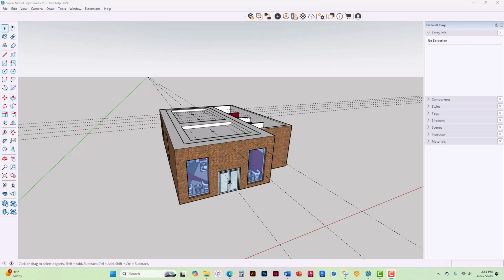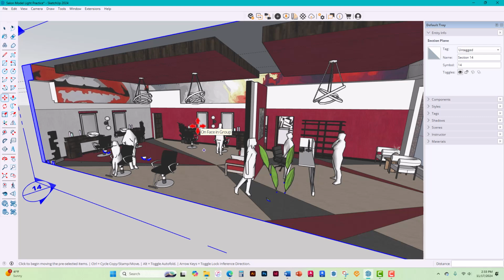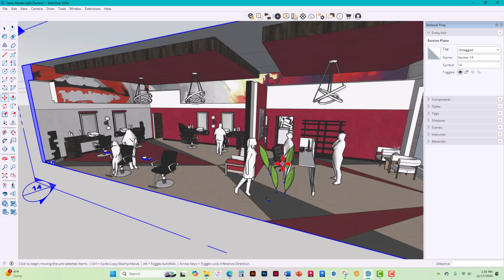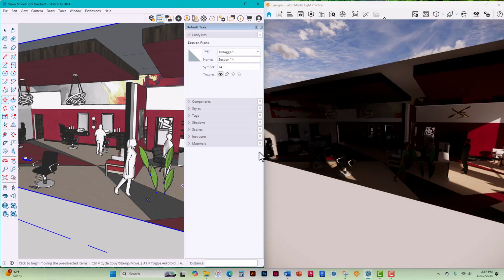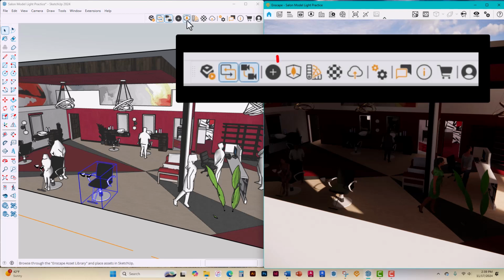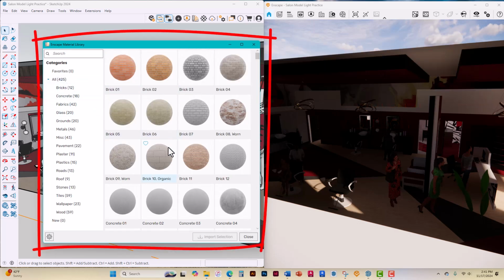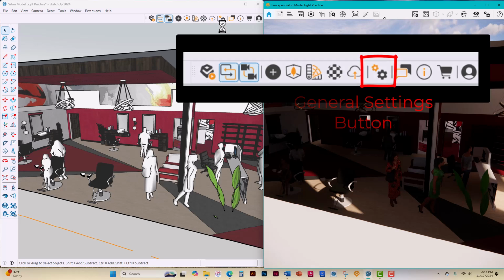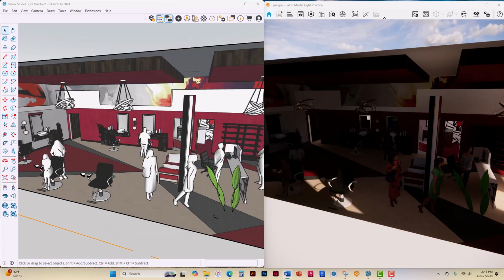SketchUp + Enscape: Starting Enscape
Learn how to start using Enscape as an extension in SketchUP.  For beginners, and specifically for interior design students!